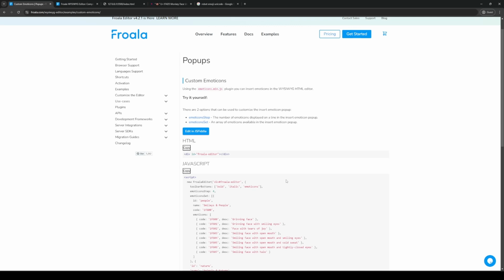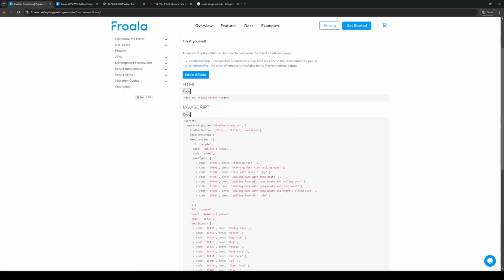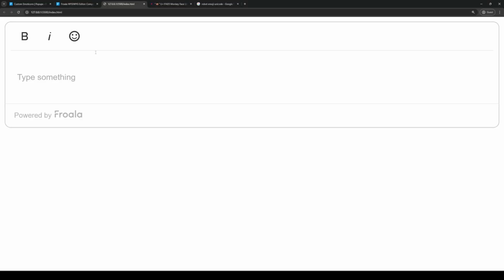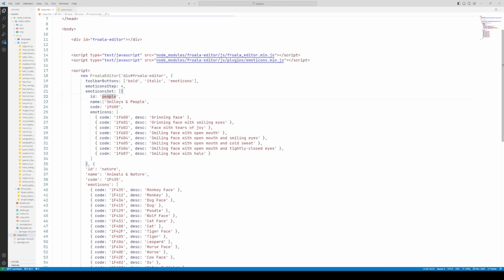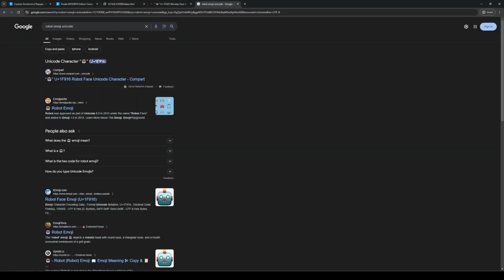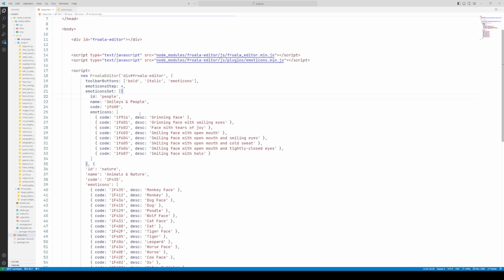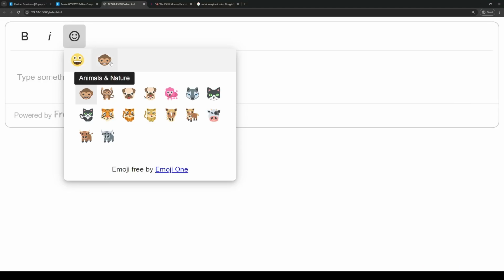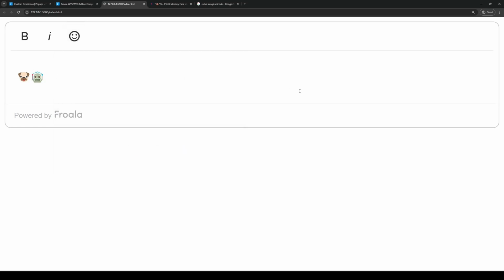Creating Custom Emoticon Popups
Learn how to implement custom emoticon popups in Froala Editor.
This tutorial covers:

Setting up Froala Editor for custom popups
Creating a custom emoticon selection popup
Basic customization techniques

Tools used: Froala Editor

Ideal for web developers working with rich text editors, try Froala for free